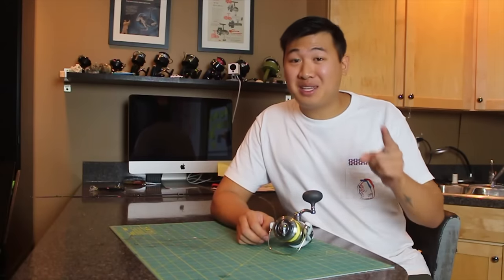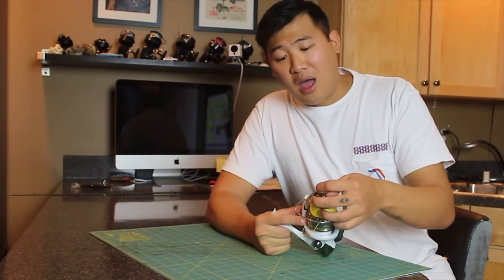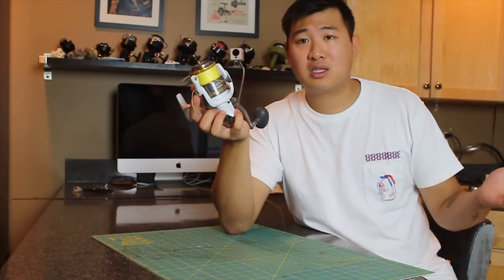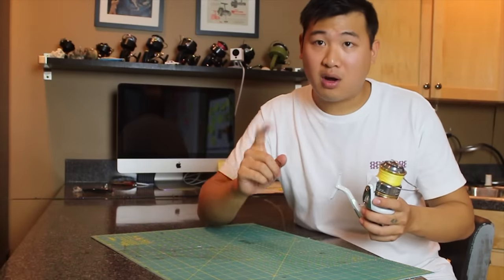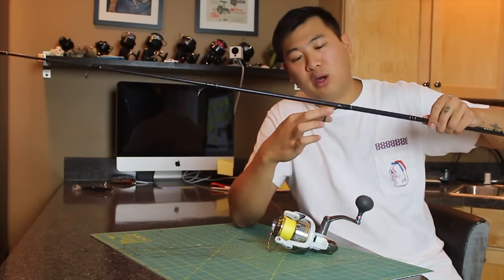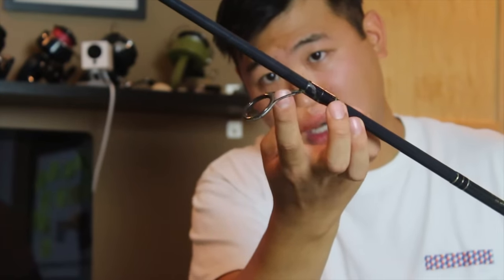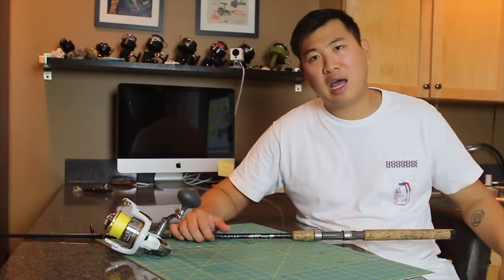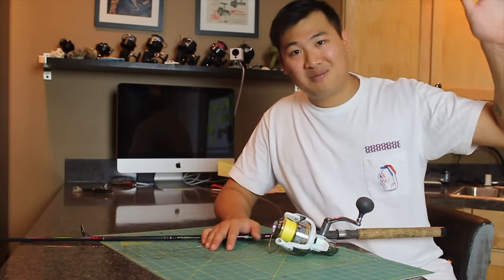DON'T MAKE THIS MISTAKE. How to Clean Your Fishing Gear CORRECTLY!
You can very easily ruin your fishing gear if you clean them incorrectly. Fishing reels can last a lifetime if you keep them well maintained. Avoid this big mistake and hopefully your fishing reels will be running smooth for years to come!
First things first. If you are fishing in the salt water, RINSE YOUR GEAR AFTER FISHING! Salt is corrosive. Enough exposure, and your gear will start to corrode and fall apart. It may not be immediate, but slowly and surely it will start to degrade.

6030 Marshalee Drive #151, Elkridge, Md 21075, USA